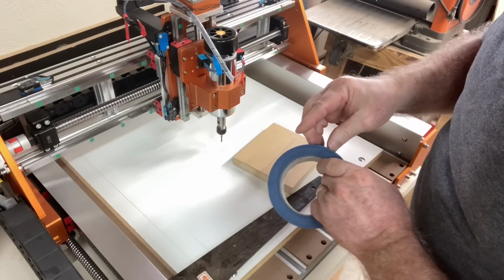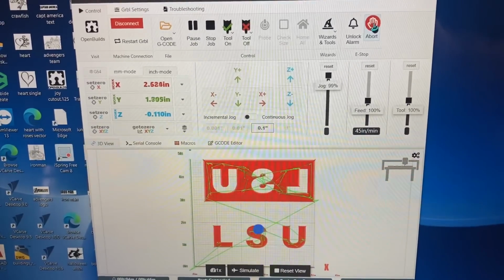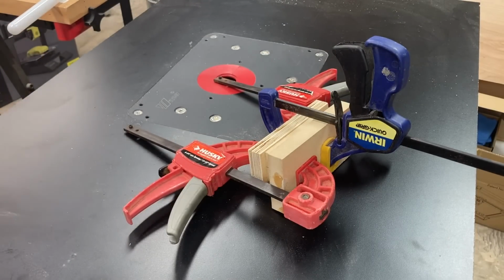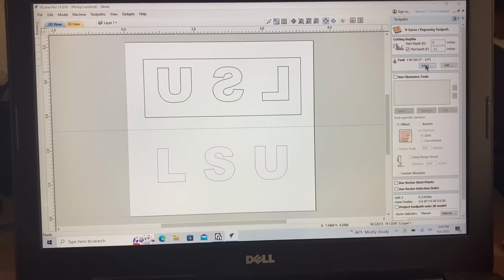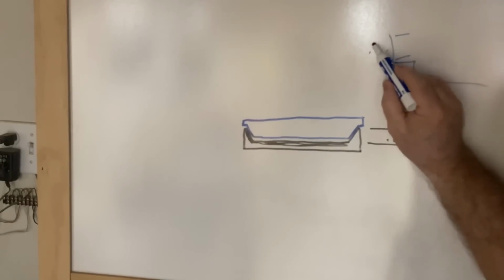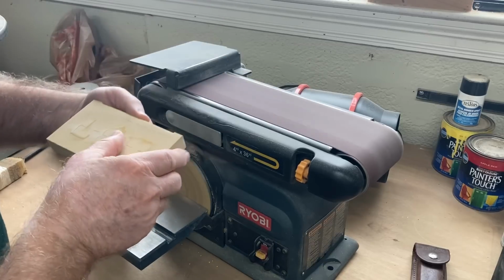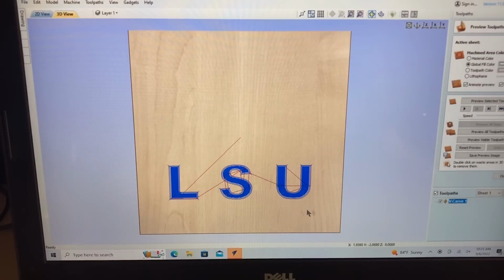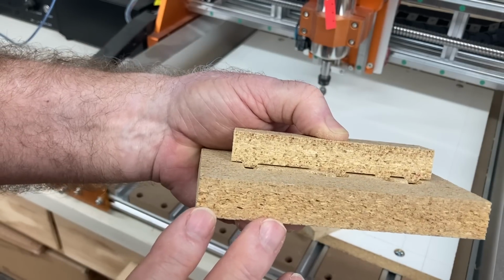Finally, Inlays Made Simple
Far to often inlays are made to look complicated. Time to break the barrier and show the simplicity of inlays

Frequently needed supplies:
90 degree v-bit
60 degree v-bit